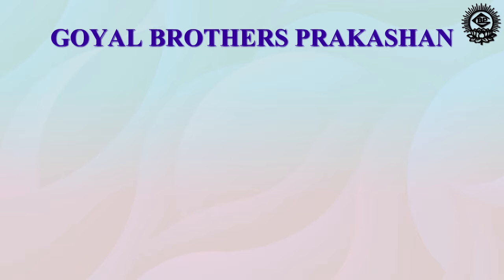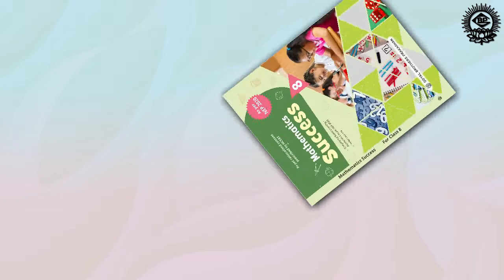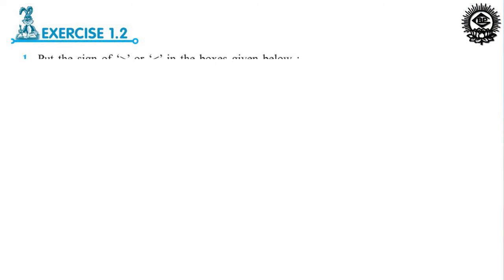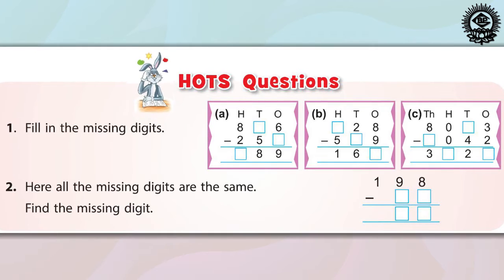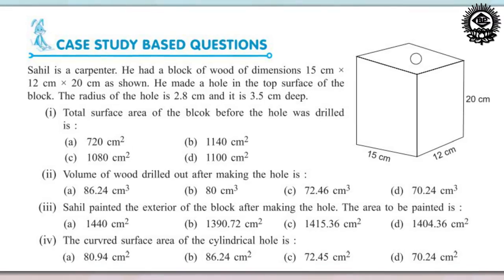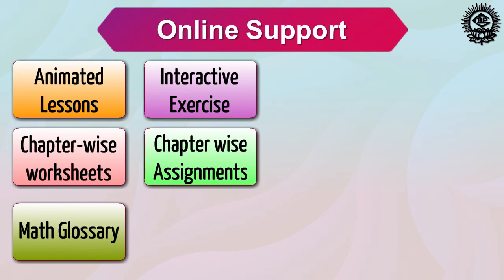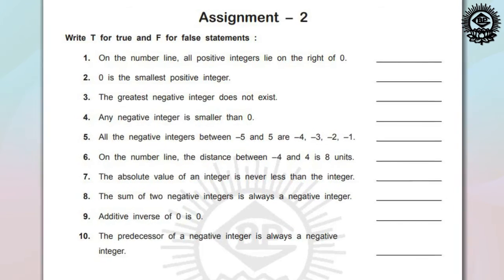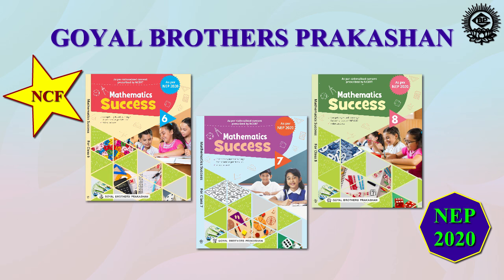Introduction of Mathematics Success for Class 6 to 8